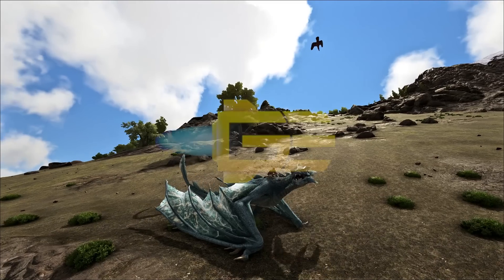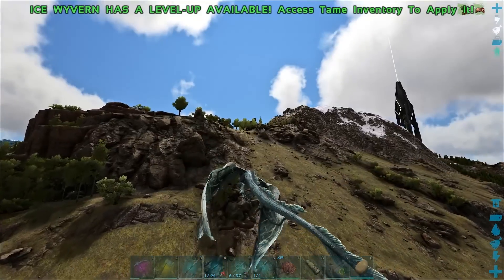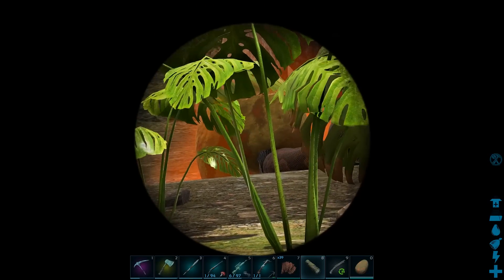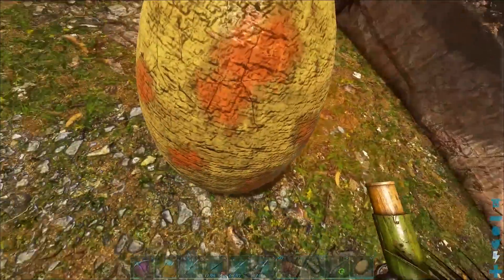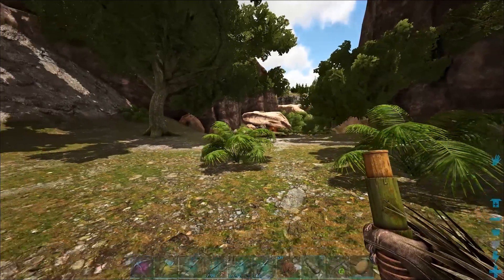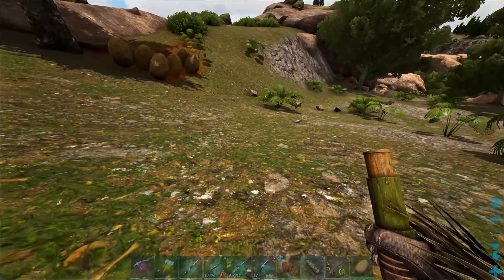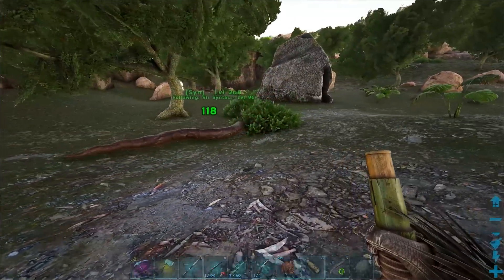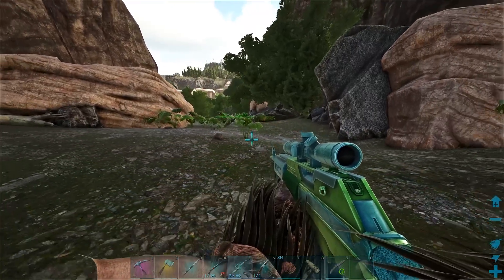YOU HAVE TO FEED THEM LIVE EGGS? TITANOBOA TAMING! - Ark: RAGNAROK [DLC Gameplay E41]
YOU HAVE TO FEED THEM LIVE EGGS? TITANOBOA TAMING! - Ark: RAGNAROK [DLC Gameplay E41] W/ SYNTAC